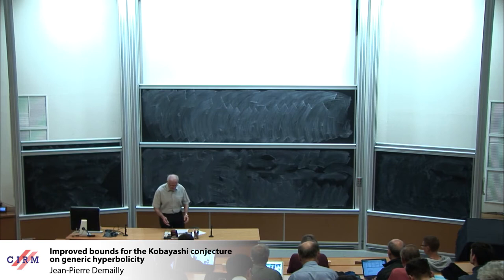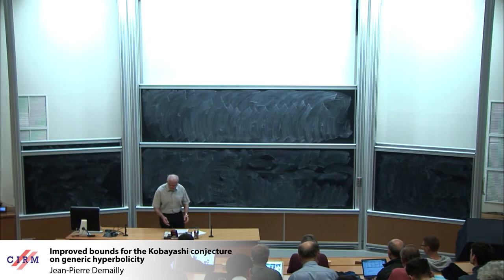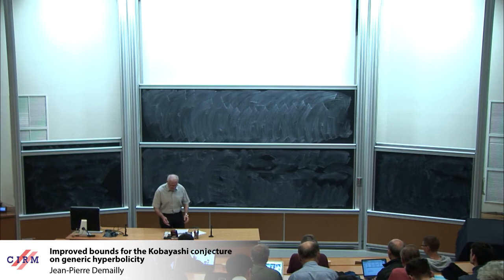Jean-Pierre Demailly: Improved bounds for the Kobayashi conjecture on generic hyperbolicity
Abstract: A famous conjecture of Kobayashi from the 1970s asserts that a generic algebraic hypersurface of sufficiently large degree d≥dn in the complex projective space of dimension n+1 is hyperbolic. Yum-Tong Siu introduced several fundamental ideas that led recently to a proof of the conjecture. In 2016, Damian Brotbek gave a new geometric argument based on the use of Wronskian operators and on an analysis of the geometry of Semple jet bundles. Shortly afterwards, Ya Deng obtained effective degree bounds by means of a refined technique. Our goal here will be to explain a drastically simpler proof that yields an improved (though still non optimal) degree bound, e.g. dn=[(en)2n+2/5]. We will also present a more general approach that could possibly lead to optimal bounds.

Recording during the "French-German Meeting on Complex Algebraic Geometry" the April 11,  2018 at the Centre International de Rencontres Mathématiques (Marseille, France)